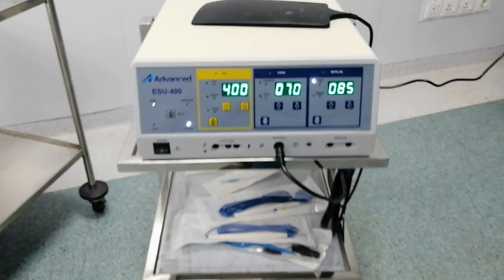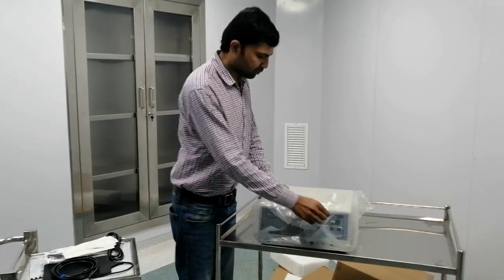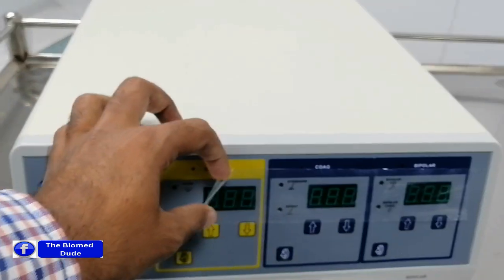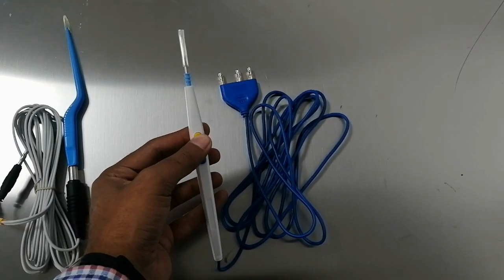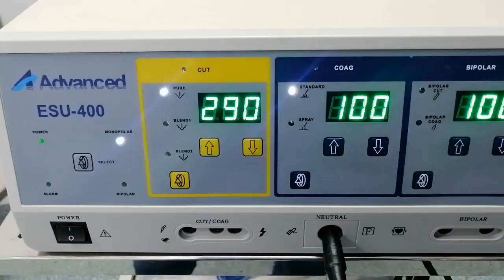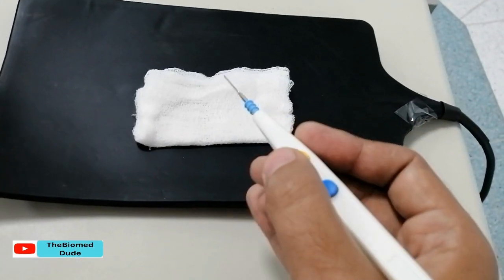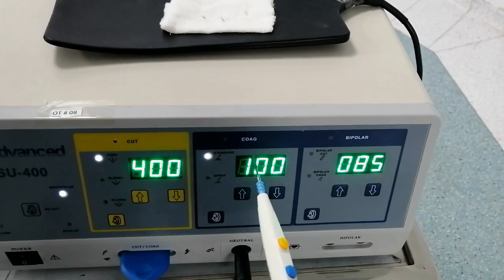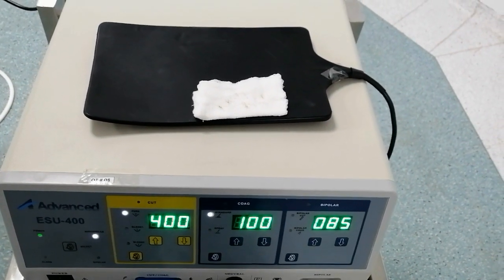Electrosurgical Unit explained | 400 watt diathermy |Advances ESU 400 |Installation | Biomed Dude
Hi Guys! In this video I will install this unit and demostrate of Electrosurgical unit step by step. This is Advance ESU 400 electrosurgical unit with advanced modes.
Electrosurgical Unit Explained | How to Test Diathermy Machine | The Biomed Dude
400 watt Electrosurgical Unit | Advances ESU 400 | Installation and Review | The Biomed Dude
An Electrosurgical unit uses high-frequency
currents to cut or coagulate tissue.
It's consists of a generator that transforms electrical energy into High frequency current.
Diathermy Machine working principal
Diathermy Machine in Hindi
Diathermy Machine in Urdu
Diathermy lecture
Electrosurgical Unit how it's work
Diathermy Machine testing
Diathermy Machine checkout
surgical diathermy machine
surgical diathermy parts
surgical diathermy equipment
surgical diathermy working
how to use Diathermy in Urdu/Hindi
Electrosurgical Unit reviews